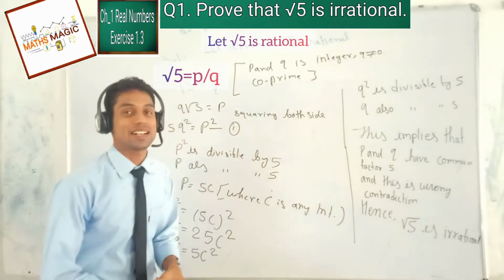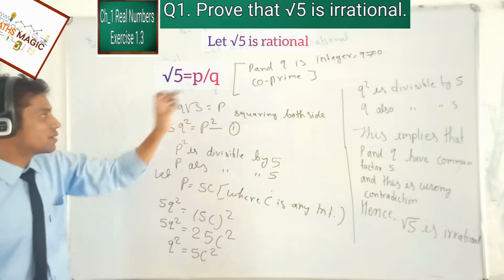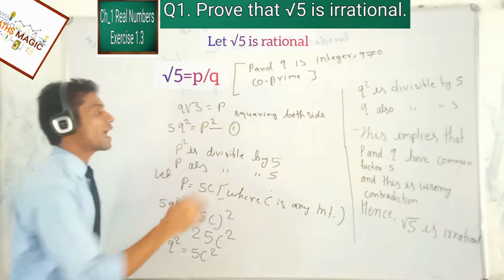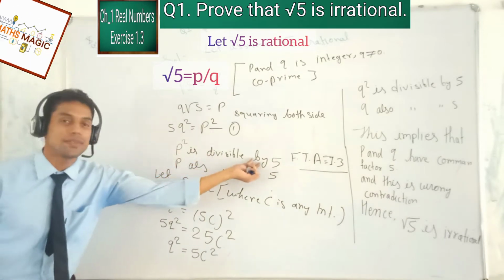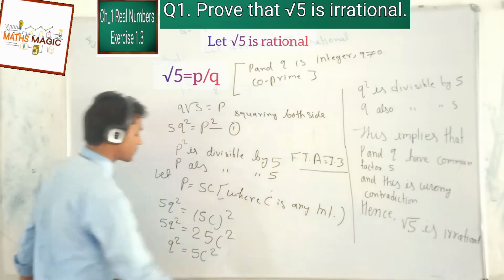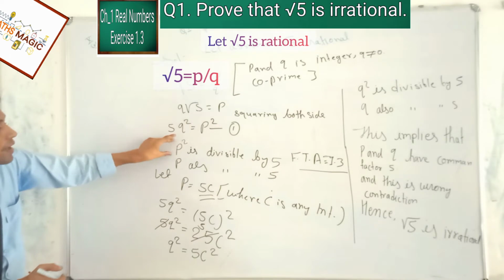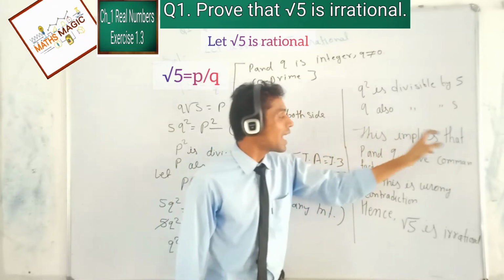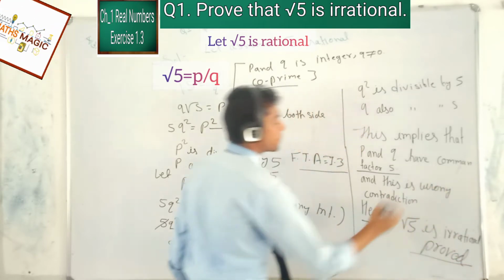Ex 1.3 Q1. Prove that √5 is irrational .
Study channel only for Mathematics

THANKS.